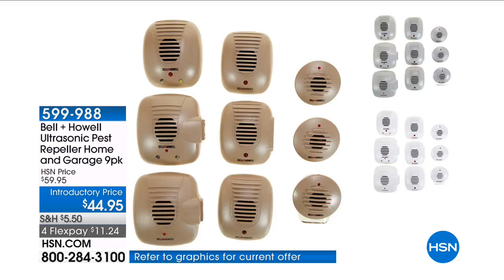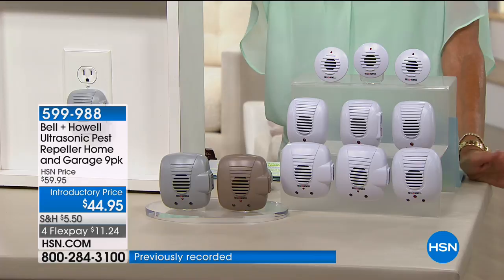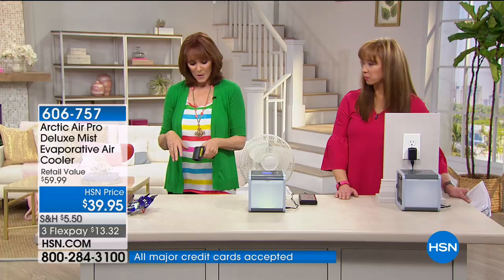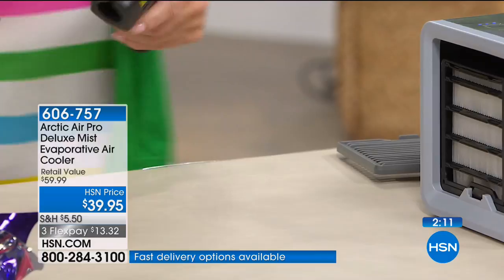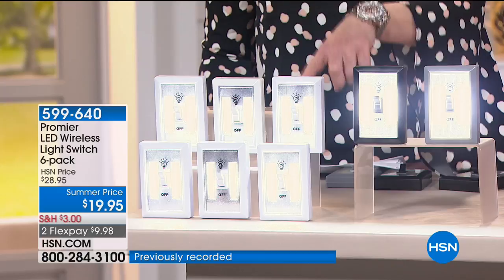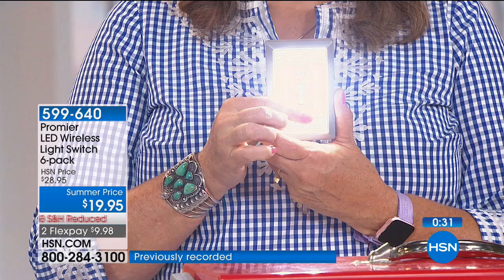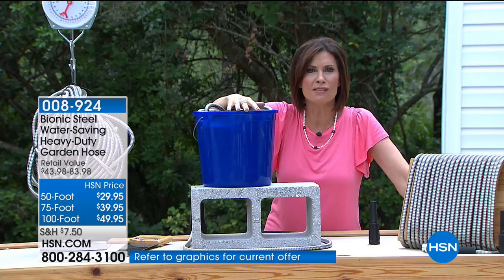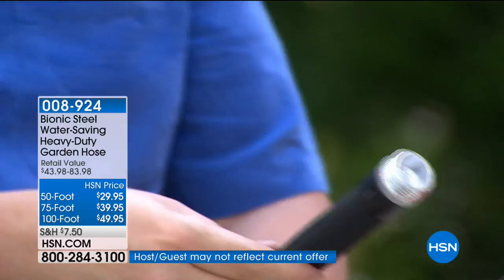HSN | What's News 06.16.2018 - 05 AM